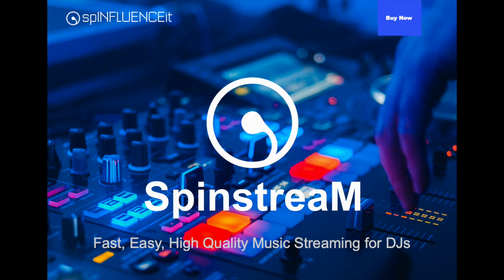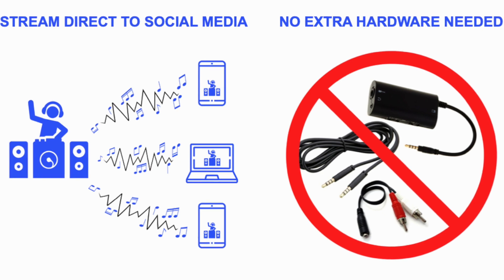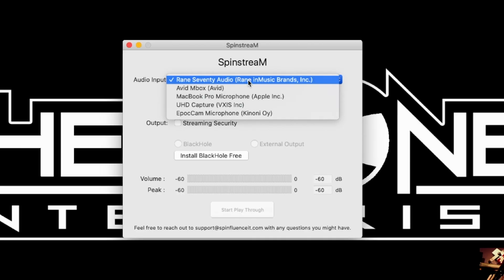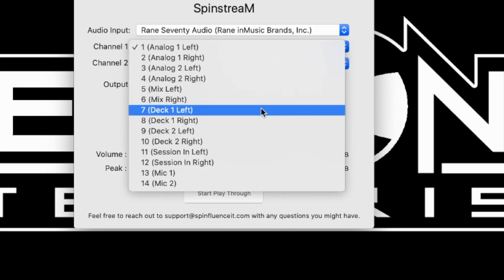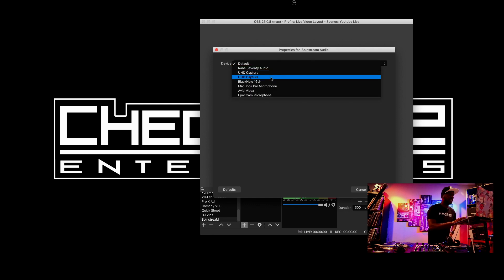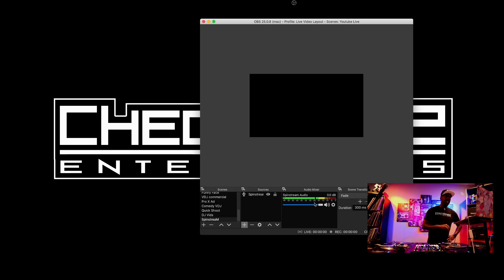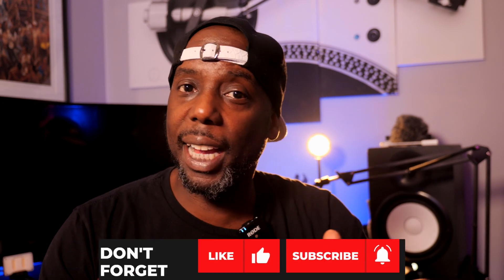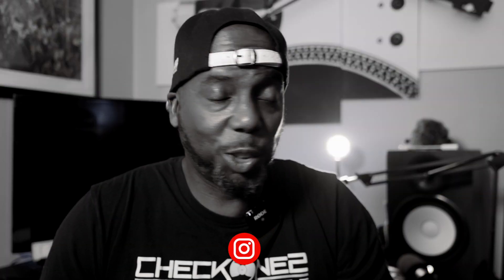SpinstreaM Review - A MAC ONLY SUPER LOW cost alternative to Loopback & External Audio Cards.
SprinstreaM, a 20$ audio app that promises to route your DJ audio into your streaming software like Loopback, but for dirt cheap? No wires needed. Find out now.

SpinstreaM is MAC ONLY

QUICK NOTE:  I did not talk about the beta stream security option because it would be practically impossible to verify.  I did keep it on but I did not stream long enough to qualify it.